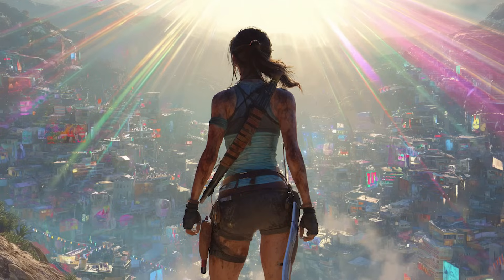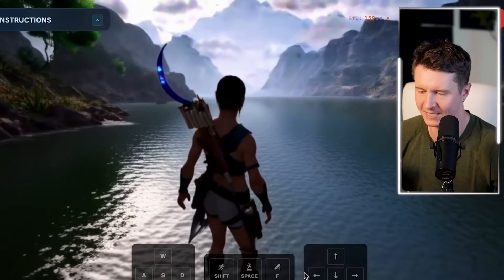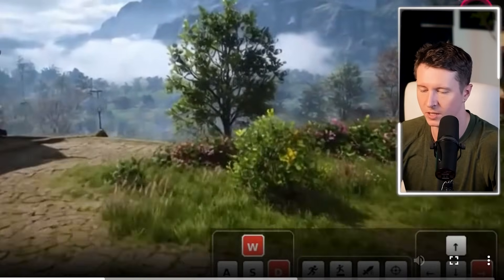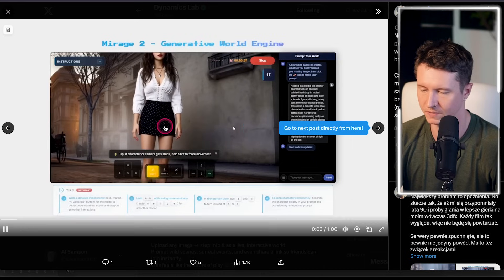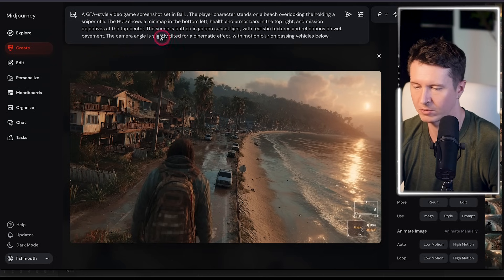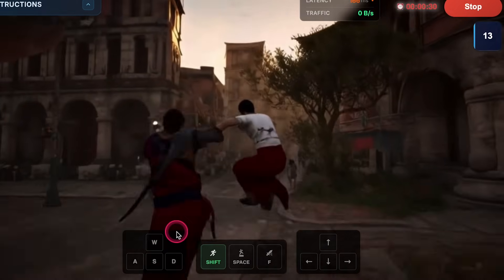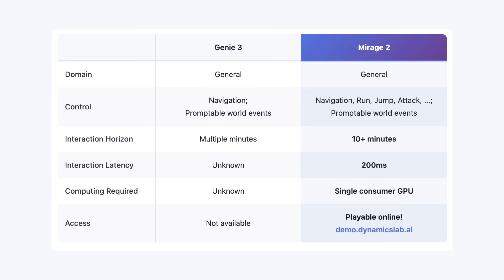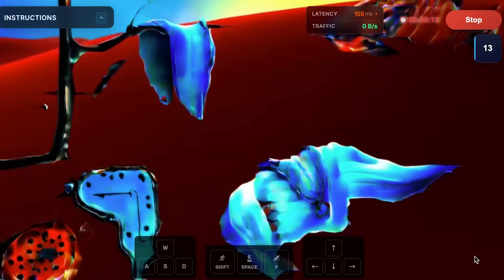FREE AI Makes Games from ANY Image! (So Easy!)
Check out Fanvue to make money with AI content

Discover a new way to game with AI! This tool lets you upload any image and turn it into an open-world AI game. See how to use this AI game and why it's a major leap for artificial intelligence.

0:00 – Upload an image → explore a living AI world
0:30 – Mirage 2 explained: the future of open-world AI
1:05 – Predicting every pixel in real time — no game engine
2:00 – Lara Croft world demo + insane water physics
2:40 – Zombies, chaos, and testing wild AI prompts
3:37 – Skateboarding in an AI-simulated world
4:02 – Teleporting into alien jellyfish dimensions
4:34 – Studio Ghibli-style anime environments
5:26 – Turn your drawings & paintings into explorable worlds
6:50 – Exploring surreal Salvador Dalí dreamscapes
13:39 – Genie 3 vs Mirage 2: next-gen AI simulations
15:37 – Why real-world models are bigger than gaming
18:27 – The future of AI games, films & virtual reality

Discover a new way to game with **AI**! This innovative **AI game** tool lets you upload any image and turn it into an open-world **game ai** experience. See how to use this **new ai** game and why it's a major leap for **artificial intelligence**.